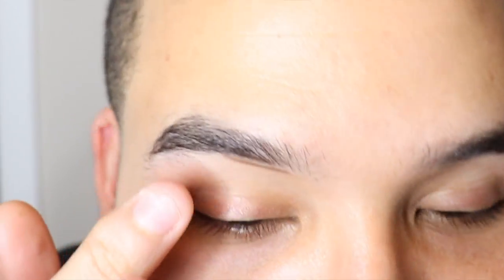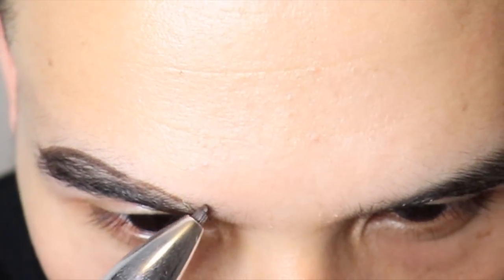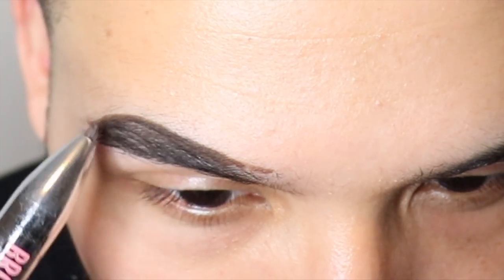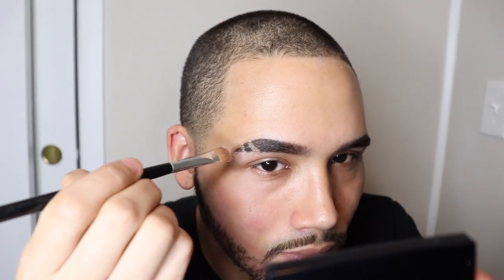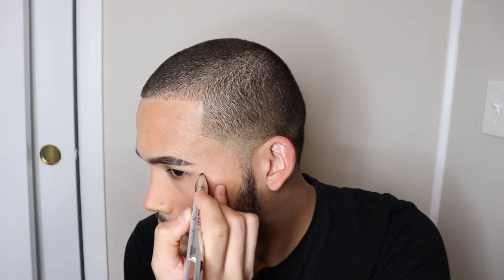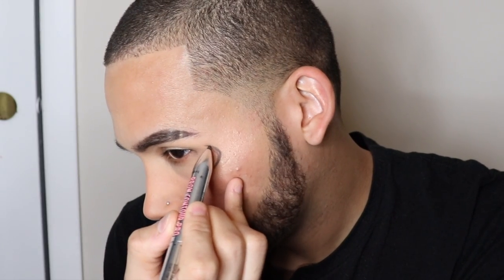i CUT my HAIR...becoming an eBoy *WTF*|NickGrand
I think im going through a crisis...lol
yeeeeeeeee

i CUT my HAIR today and idk how i feel at all

so. i decided to become an eBoy

if you guys dont know i just found out as well .. its a trend that has blown up on tik tok..